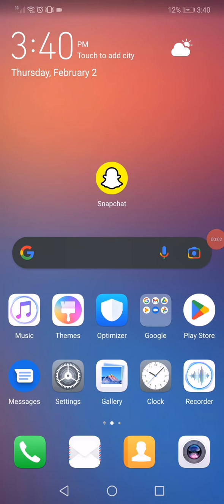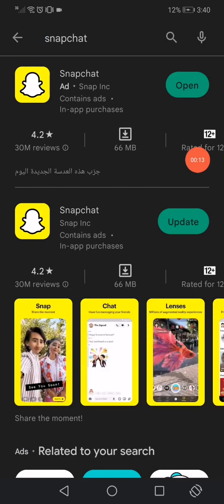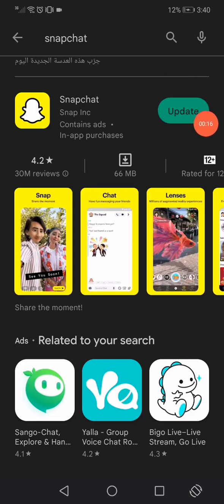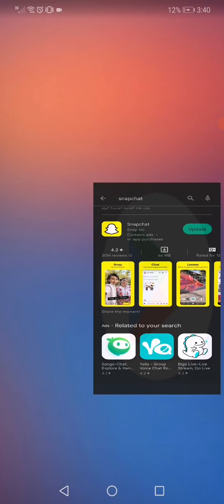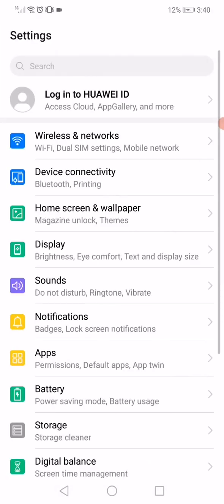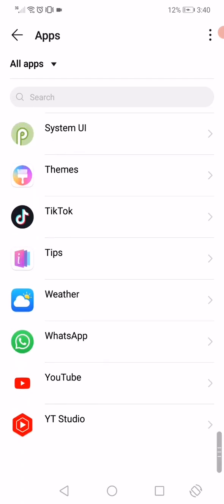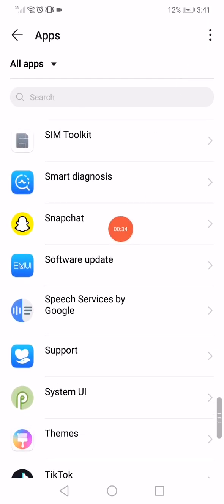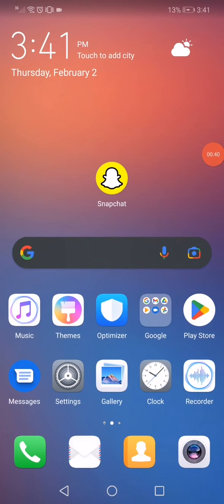How To FIX Snapchat Map Not Working on Android and IOS 2023